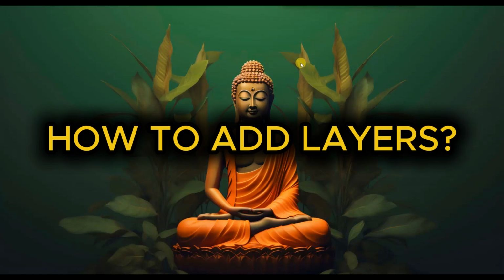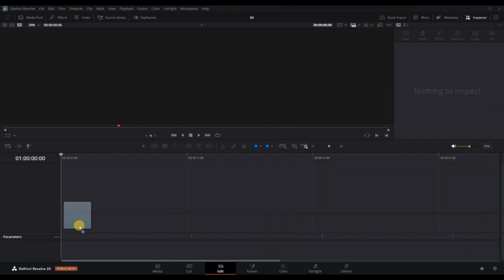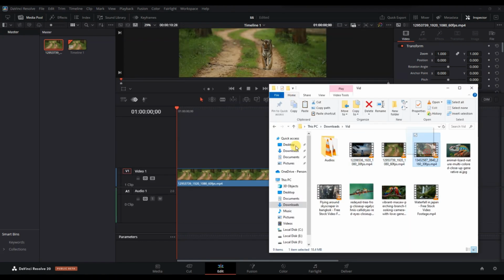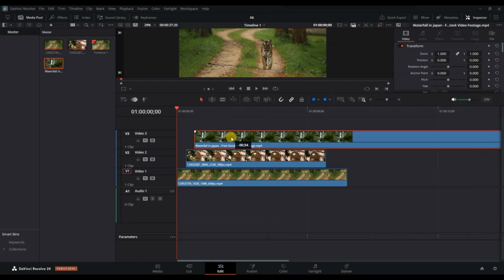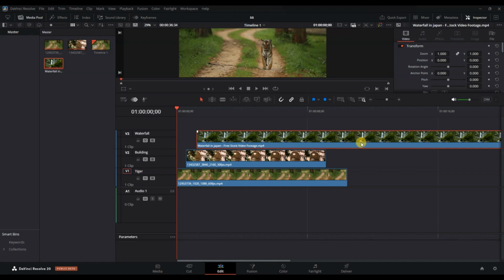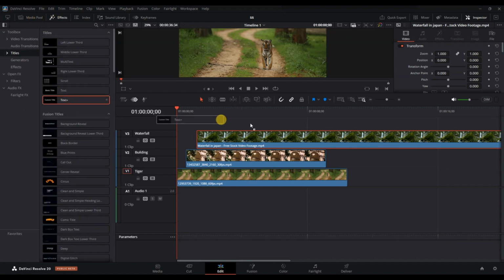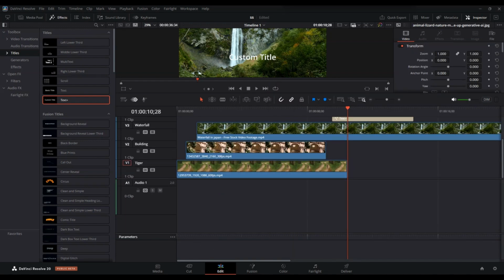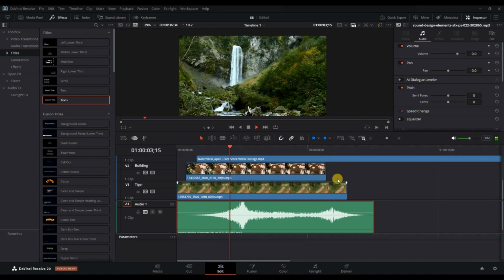How to Add Layers in DaVinci Resolve 2025?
Want to create more professional and dynamic videos in DaVinci Resolve? In this step-by-step tutorial, you’ll learn exactly how to add layers in DaVinci Resolve to build visually engaging edits with multiple video tracks, text, overlays, and audio. Whether you're layering video clips, adding titles, stacking effects, or organizing your timeline, this guide will help you master the fundamentals of using video and audio layers efficiently.

We’ll cover how to drag clips to different video tracks, how layering works in the timeline, how to manage audio separately, and even how to use titles and graphics as additional layers. This method is perfect for editors working on YouTube content, short films, or social media videos who want more control over their editing layout.

If you're new to DaVinci Resolve or looking to enhance your video editing workflow, this tutorial is packed with useful tips.